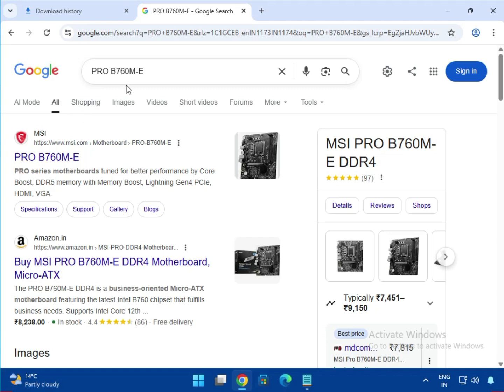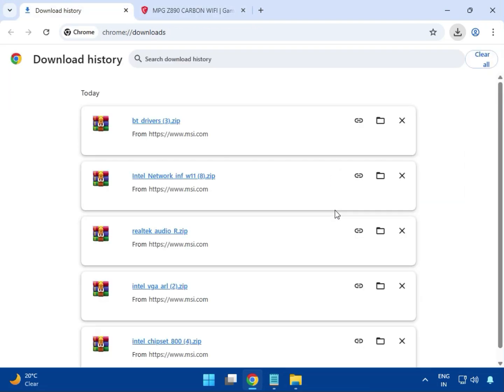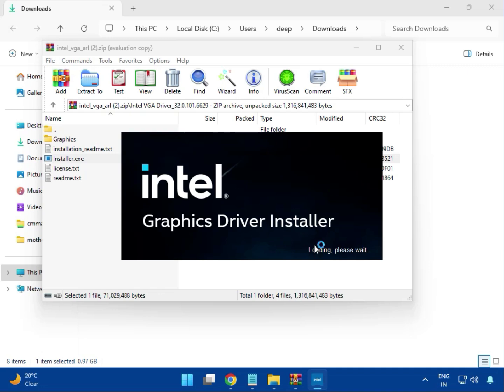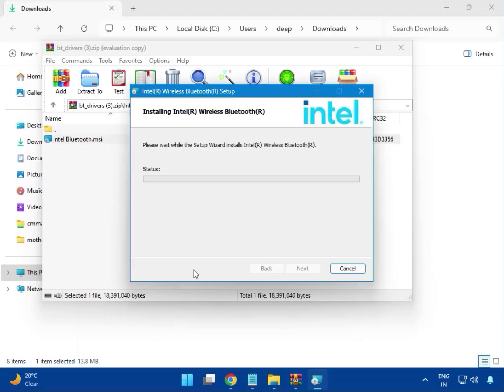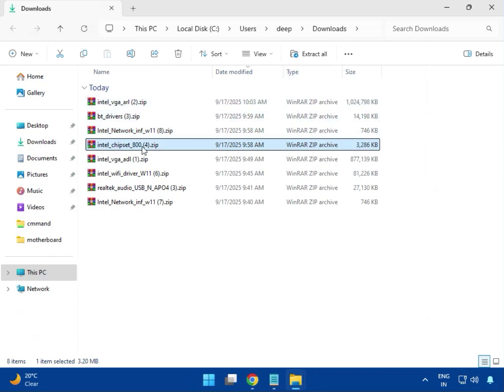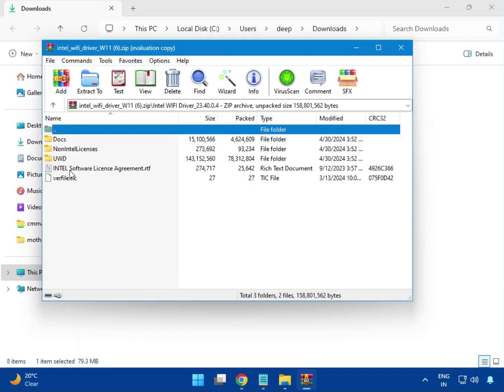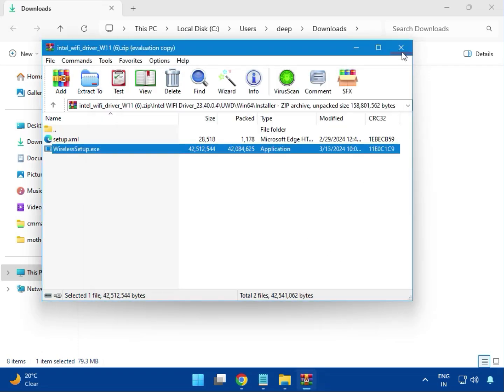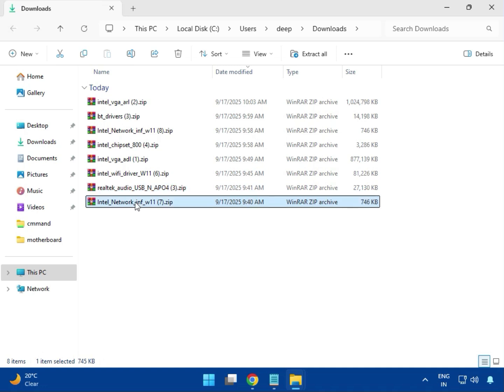MSI PRO B760M E Motherboard – Full Driver Setup for Windows 10 & 11